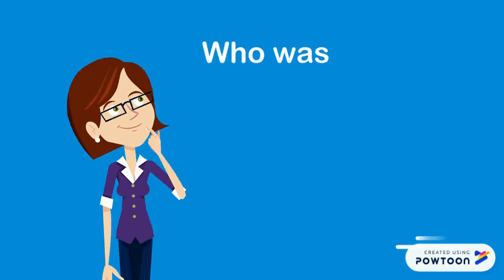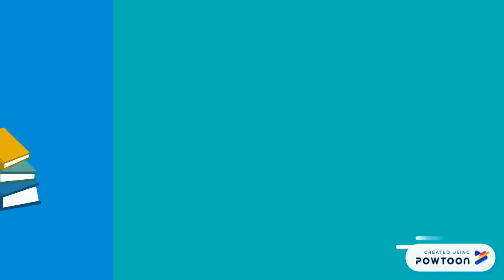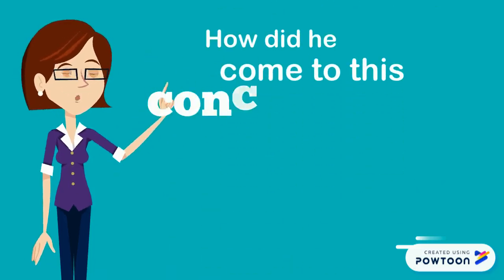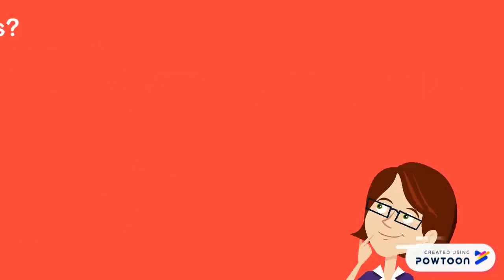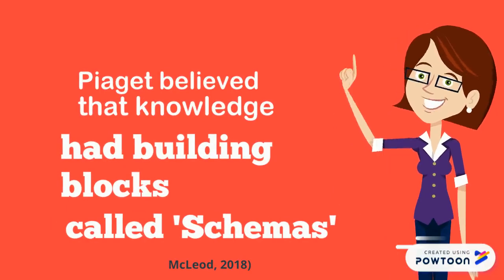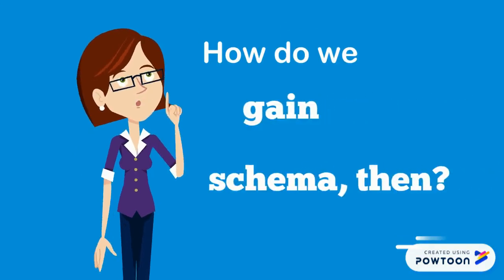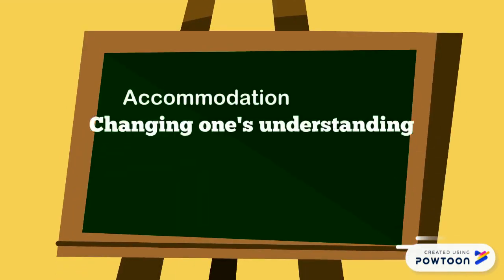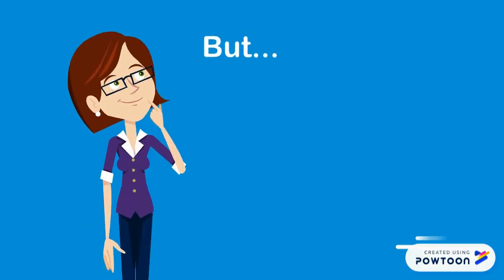Jean Piaget's Cognitive Theory